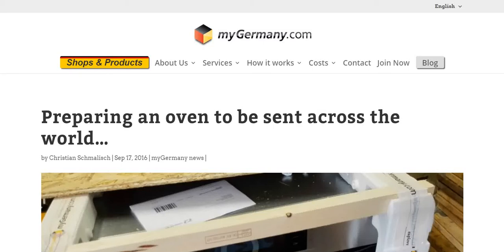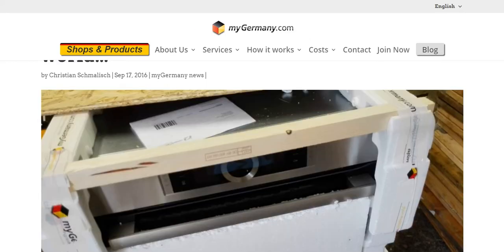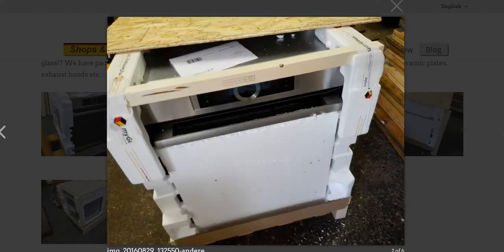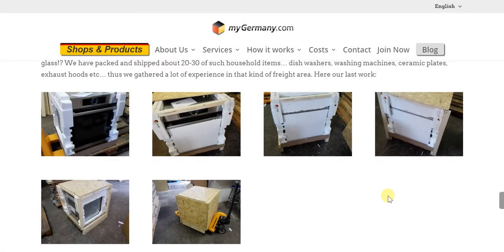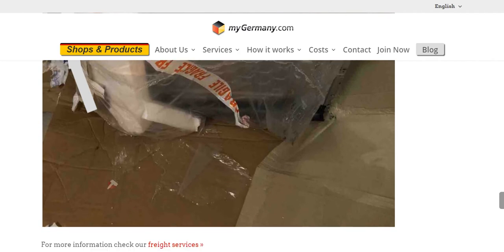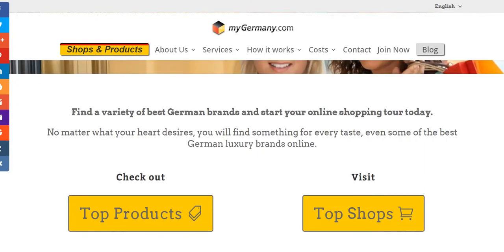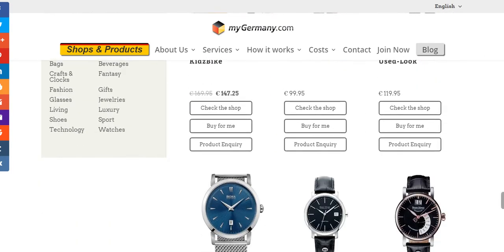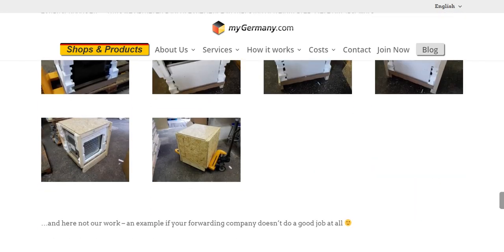MyGermany.com - German Products Shipped Globally!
Or

MyGermany.com lets you shop for German products online, carefully shipping them to you, no matter where in the world you might be.

While the video - and its associated link, showcases an oven being carefully packaged for shipping overseas, the same principle applies to just about any item you choose to shop for using MyGermany.com - it will be packaged thoroughly to ensure that it reaches your doorstep in pristine condition.